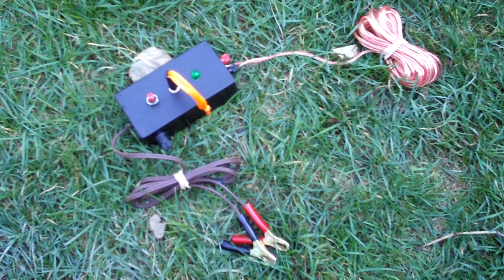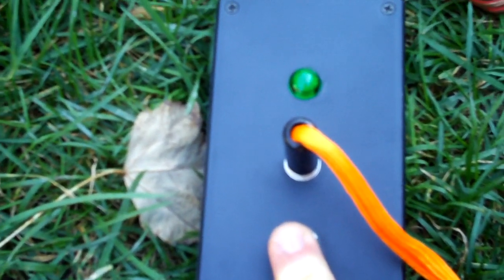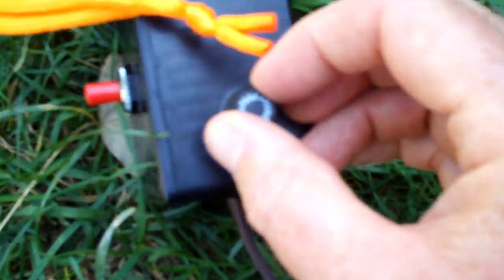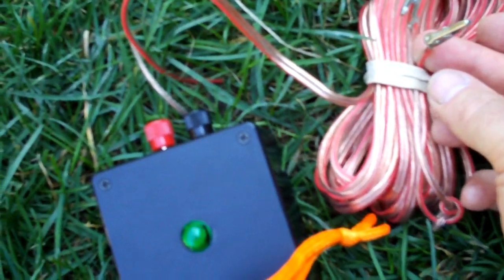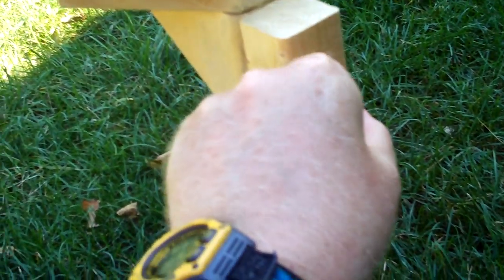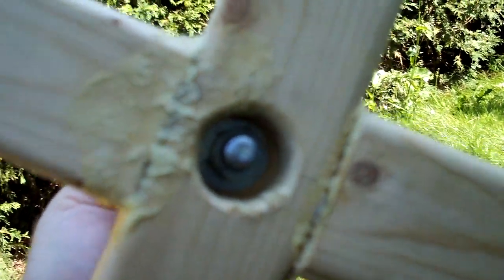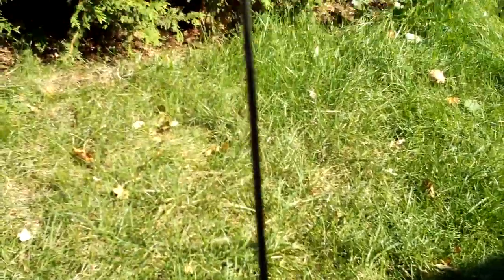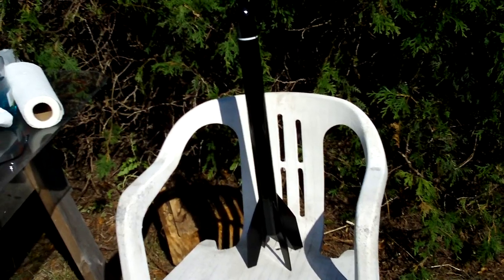Homemade Model Rocket Launch Controller and Launch Pad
This video shows a home built launch controller and launch pad and an Estes Big Bertha rocket. I built this rocket, launch pad and controller 6 years ago and have finally got around to sanding and painting the rocket and will soon do my first ever launch. I will also sand and paint the launch pad to finish it.